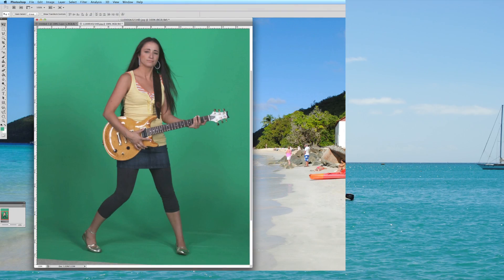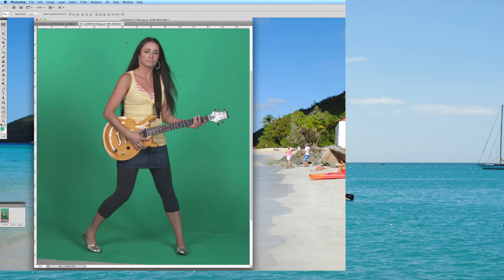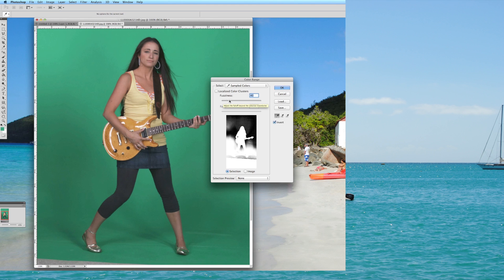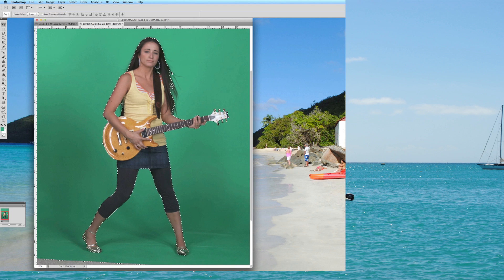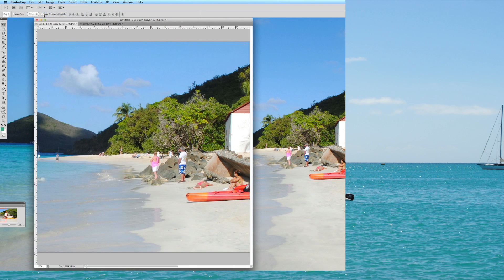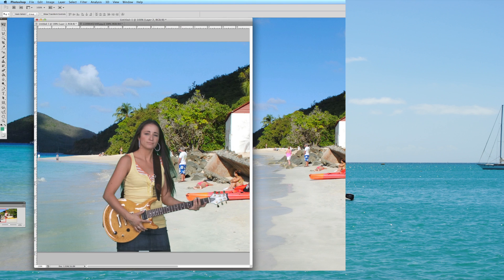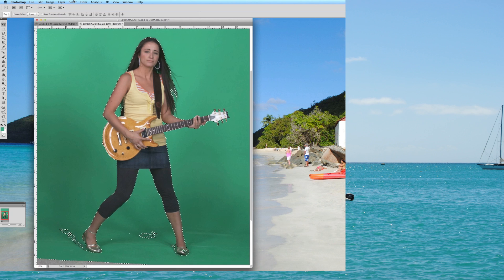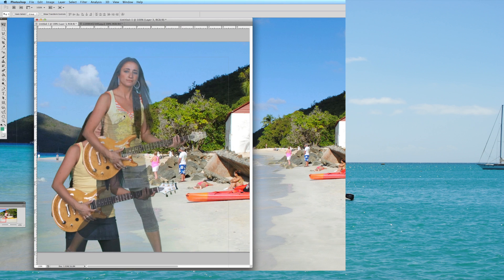Photoshop Chroma Key HOW-TO / Photoshop Green Screen HOW-TO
This is how to chroma key (AKA "green screen") in Photoshop.  If you have a still photo that was taken in front of a solid background, this technique enables "keying out" the background.  This is useful when placing a model or object in a different environment.  Within this video, I move a model from in front of a green screen to the beach!

to download stock photos for your projects too!